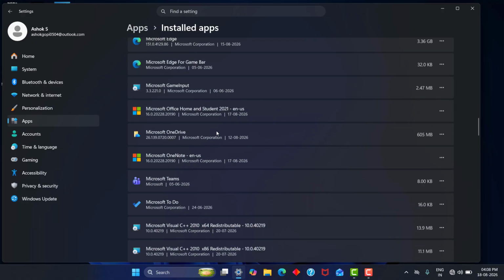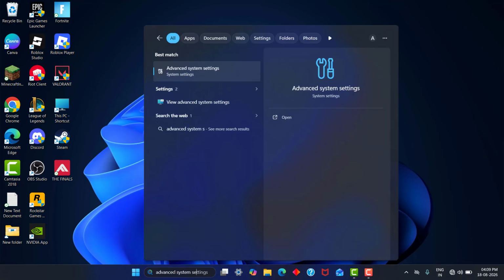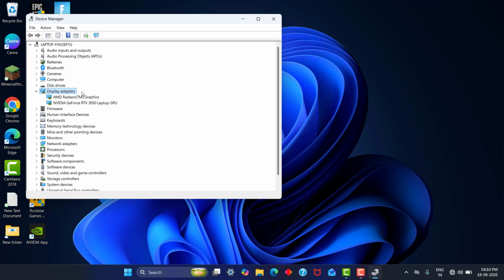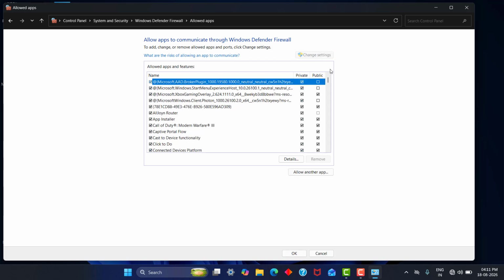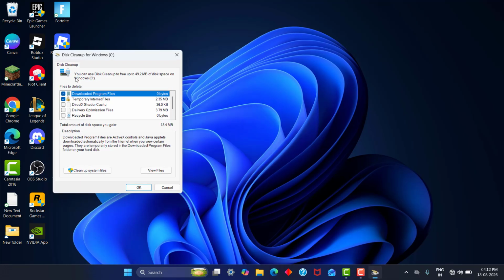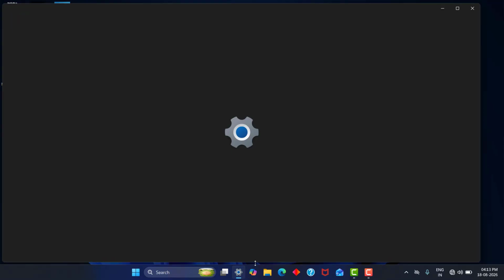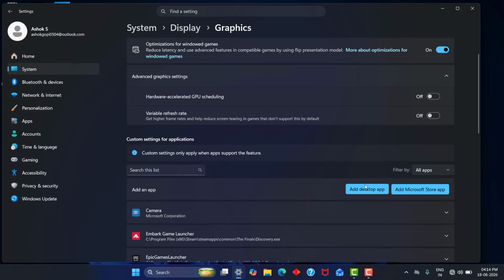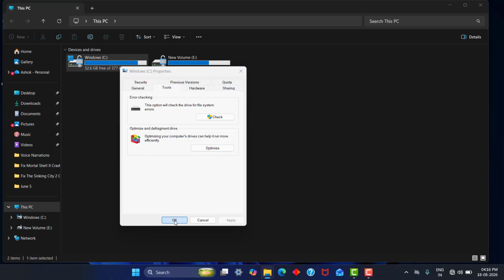How to Fix ARC Raiders Crashing, Freezing & DX12 Error | Not Launching / Won't Launch on PC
Is ARC Raiders crashing, freezing, showing a DX12 error, or refusing to launch on your PC? In this video, I'll show you step-by-step fixes for ARC Raiders crashing on startup, freezing, black screen, fatal errors, DirectX 12 errors, and the game not launching.